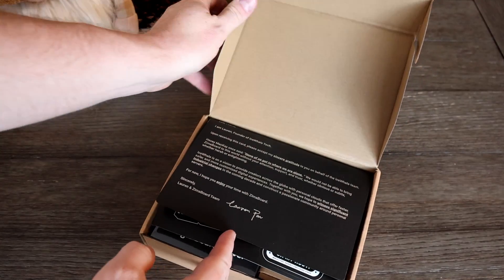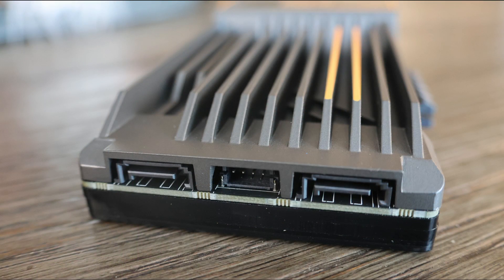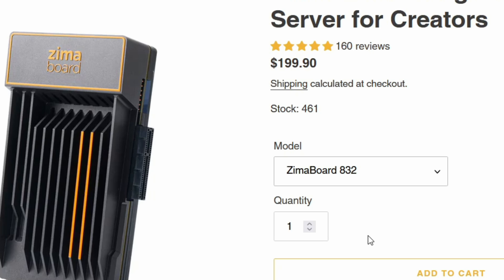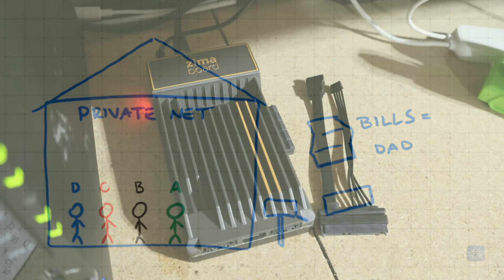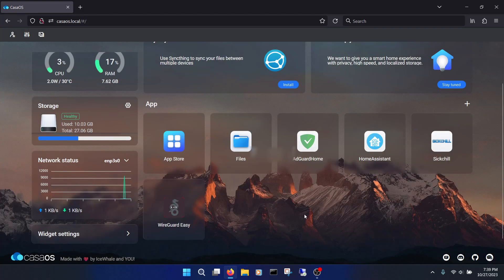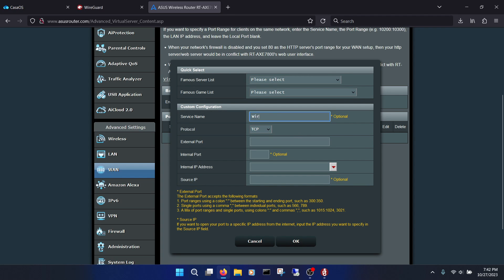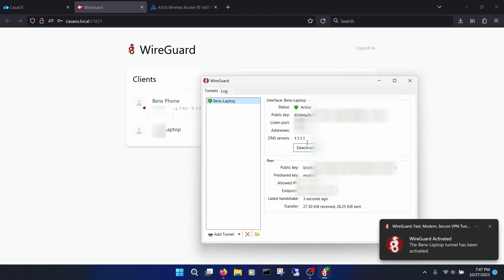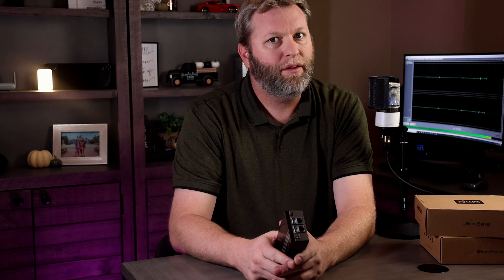Free HomeVPN How to with Zimaboard + Giveaway!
Free HomeVPN How to plus a review of the Zimaboard. You can win one, check out the video to see how.